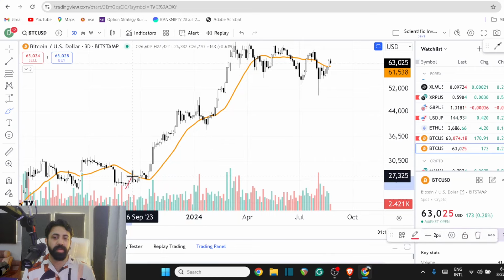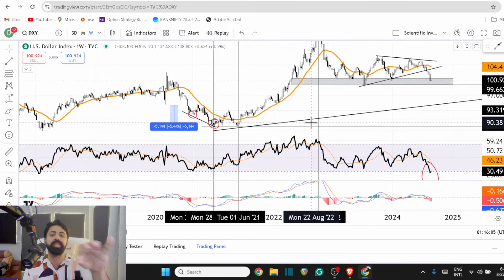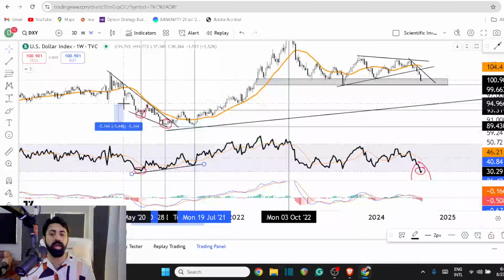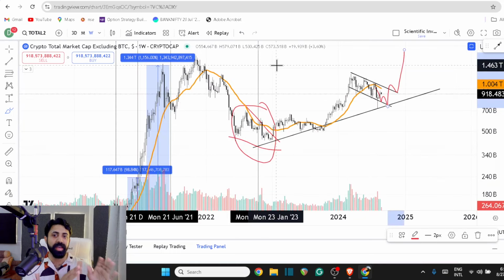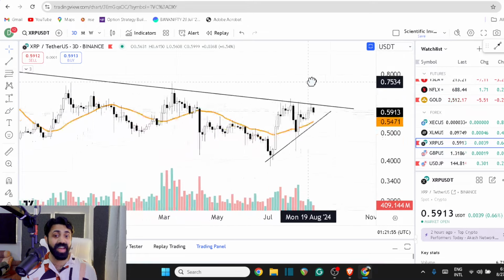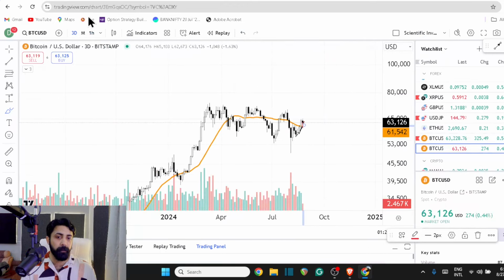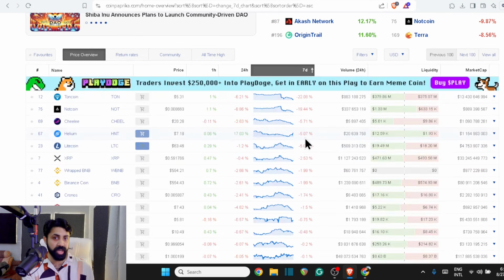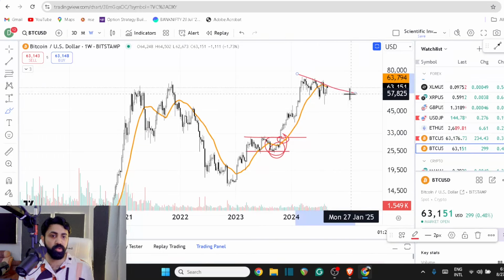It is True? - XRP and Crypto is following this - What's Next after this - BTC and ETH formation.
Further Reading